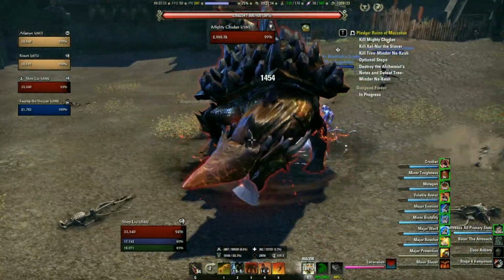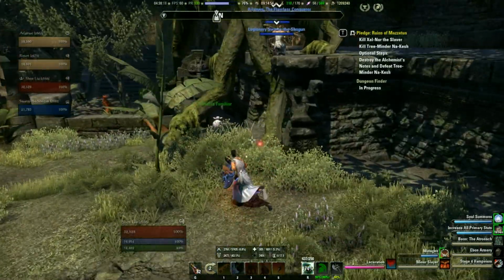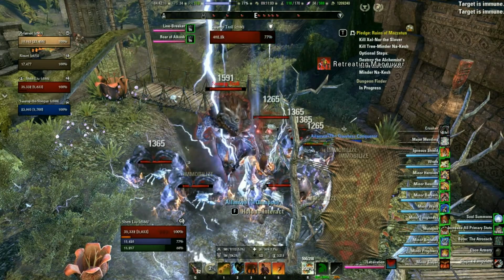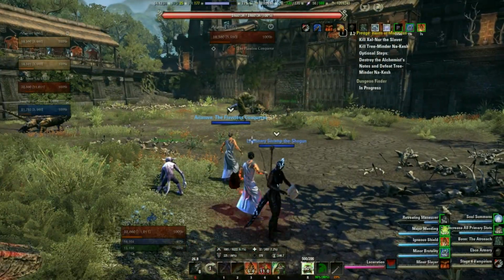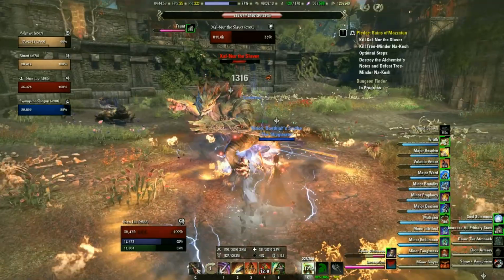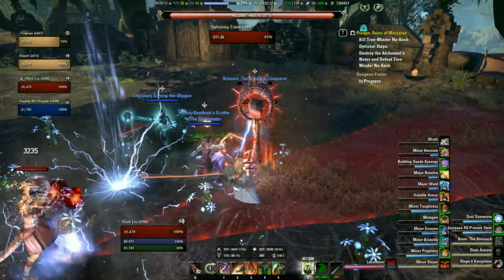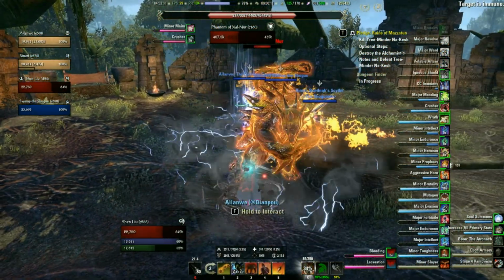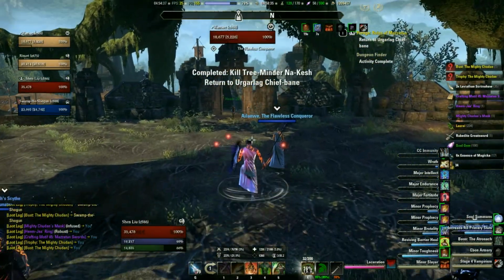Ruins of Mazzatun (vet HM)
In order to access this dungeon, you need to have access to the Shadows of the Hist DLC. As a DLC dungeon, it's highly recommended to know the mechanics for each fight before attempting veteran. In addition, your DPS should ideally be at least 30k group DPS.

Time stamps for bosses:

00:45 - Zatsu
2:25 - Mighty Chudan
7:42 - Xal-Nur the Slaver
11:31 - Tree Minder Na-Kesh